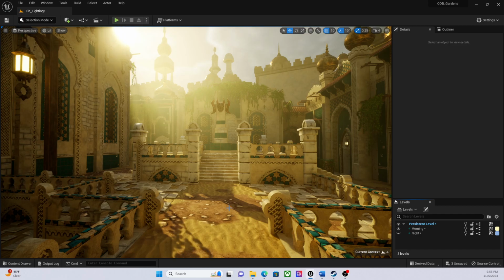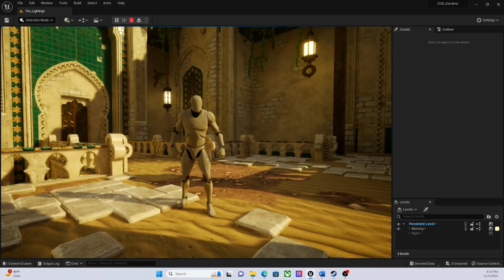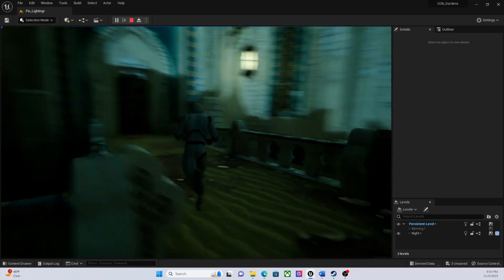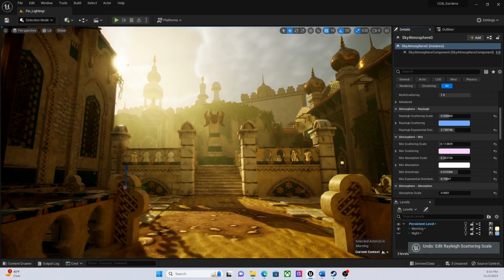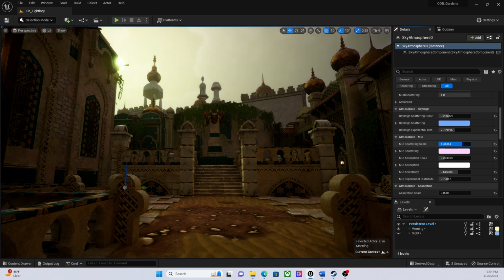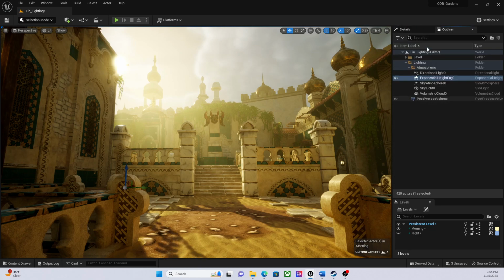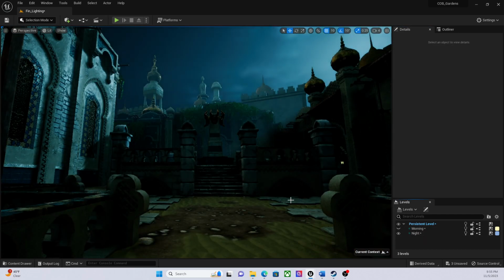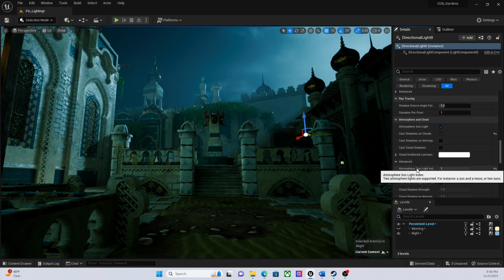Jacob Brinson Wk2 FinalPresentation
This was a project I created for school. The focus was to create identical lighting scenarios based on provided lighting reference images.